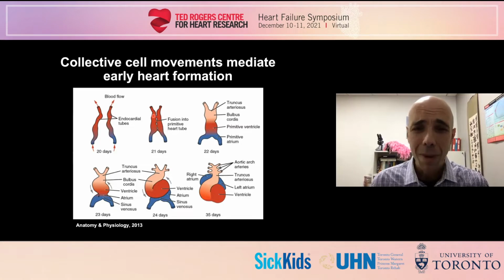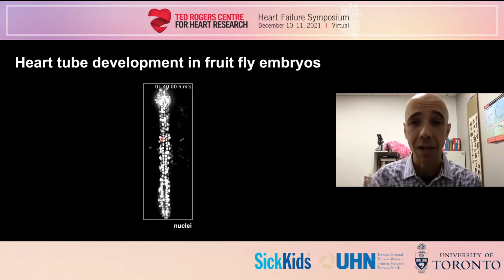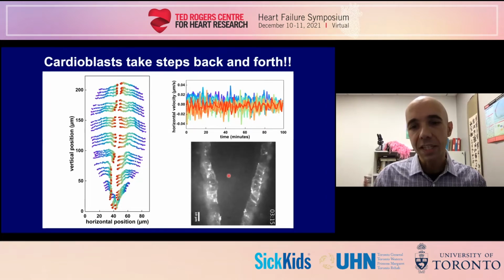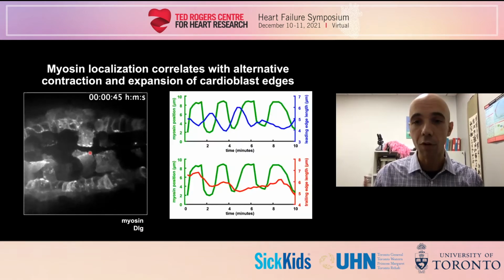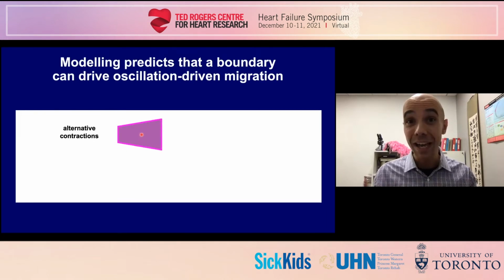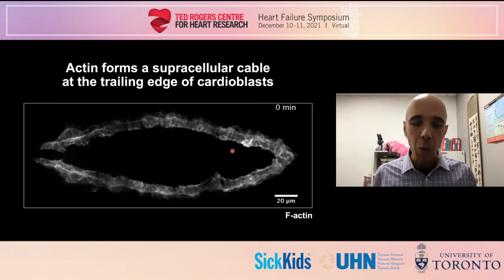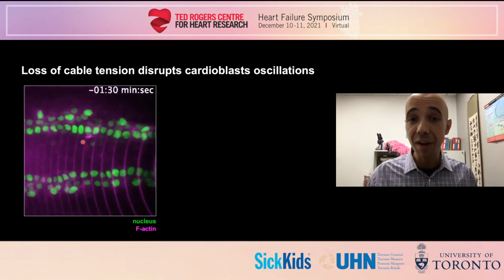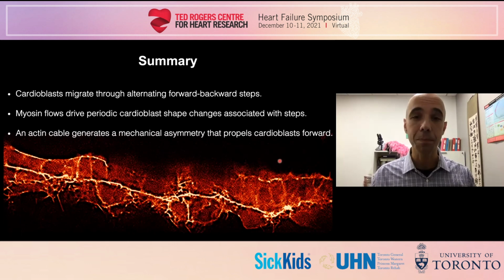Rodrigo Fernandez-Gonzalez - Drosophila model of early cardiac morphogenesis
This presentation, presented on Friday, December 10th, 2021 was part of the sixth annual 2021 Ted Rogers Centre Heart Failure Symposium.

The sixth annual Ted Rogers Centre Heart Failure Symposium was held virtually from December 10-11, 2021. This meeting, which blends clinical innovations with the latest scientific advances, has grown to become Canada’s largest conference on heart failure.

On Friday, December 10th, our research-focused symposium examines congenital heart disease, and how we can take animal models and regenerative medicine approaches to answer the clinical challenges that remain. It also highlights commercialization success stories, and sees how innovators developed an idea and translated it to impact. And it will shine a light on unique new scientific approaches in the emerging field of cardiotoxicity.

About the speaker:
Rodrigo Fernandez-Gonzalez, PhD, is an associate professor at the University of Toronto’s Institute of Biomedical Engineering and Department of Cell and Systems Biology, and Canada Research Chair in Quantitative Cell Biology and Morphogenesis. A Ted Rogers Centre principal investigator, he is also a member of the developmental and stem cell biology program at SickKids. Rodrigo’s team investigates the physical and molecular signals that coordinate cellular behaviours during embryonic development and tissue repair using advanced fluorescence microscopy, quantitative image analysis, and genetic, biophysical and pharmacological manipulations in Drosophila.